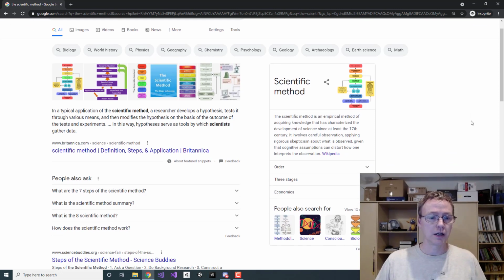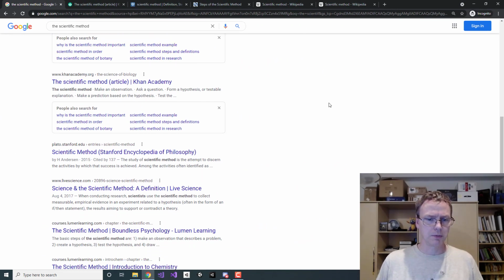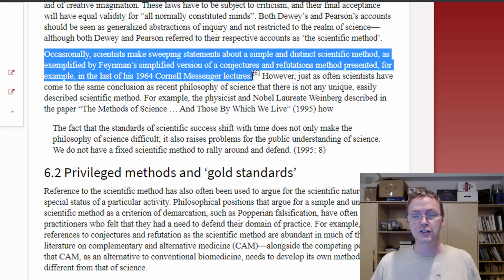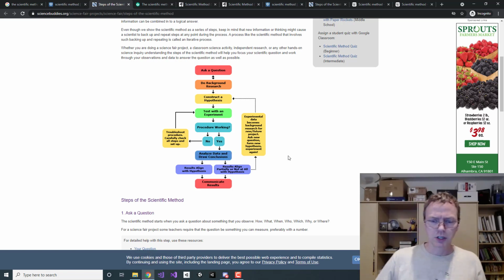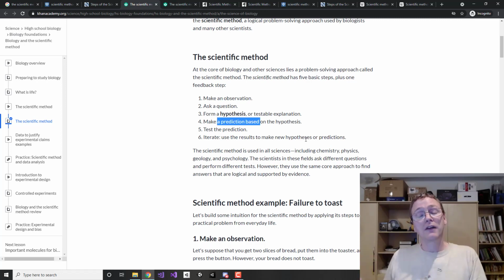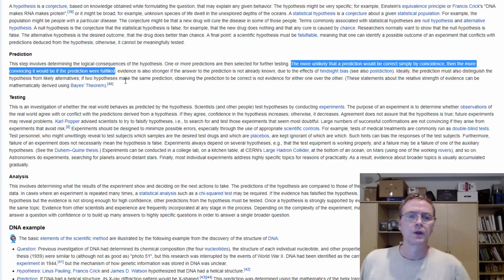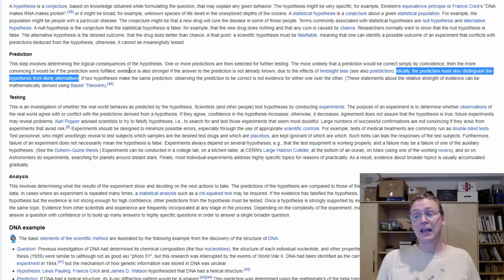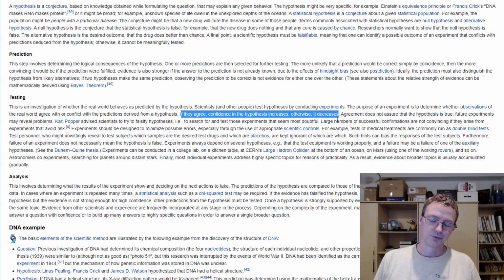What is The Scientific Method? (Can You Even Science, Bro?)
I've had some discussions lately in YouTube comments where it was suggested that I am working "outside of scientific method." Really? Am I?
(I mean, I use science as a verb, so maybe I'm doing something wrong, amiright?)

Let's look and see what the actual scientific method is and how strict we need to be about that.

In other discussions, the topic has come up of "Which comes first, the hypothesis or the experiment?" We'll take a look at that too.

jump ahead:
@1:29 What is a "Featured Snippet" on Google?
@2:02 1st hit: Diagram on Britannica
@2:53 2nd hit: Flowchart on Science Buddies
@3:55 3rd hit: Wikipedia... "There are difficulties in a formulaic statement of method..."
@4:23 4th hit: Numbered list on Khan Academy
@4:51 5th hit: Stanford
@5:55 "The Scientific Method" is stuff we teach school children. It's not for real science
@7:32 Feynman vs Stanford. "...there is not any unique, easily described scientific method."
@10:05 Comparing the 3 diagram/lists... they don't match
@14:40 Do you have to start with an observation?
@16:43 The logic behind the lists and diagrams
@17:40 What does Wikipedia say? (tl;dr: it agrees with me)
@19:15 Do we do hypothesis first or experiment first?
@20:30 The Strawberry Jam example from Kritical Kwickies
@22:33 The "Eggsperiment" does not distinguish the hypothesis from "likely alternatives"
@25:07 What to do if your hypothesis doesn't match results?
@27:48 It's better to try to falsify your hypothesis rather than confirming it.
@28:44 Summary and Conclusions. (tl;dr: Science is not a ritual, and people who act like it is are not being honest with you.)

source material:
"Feynman on Scientific Method." by seabala